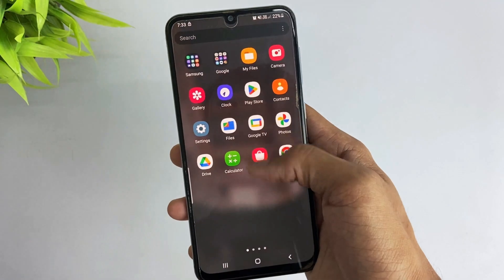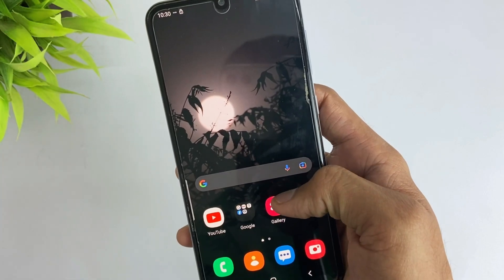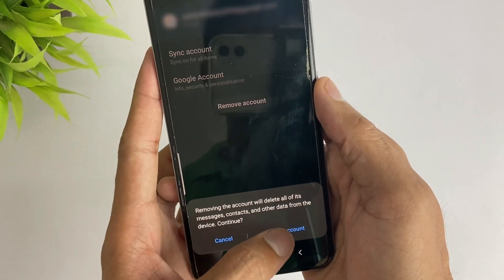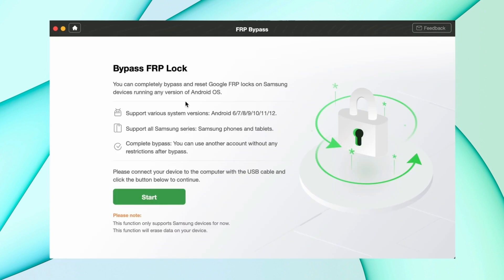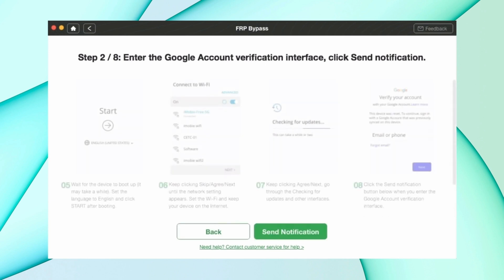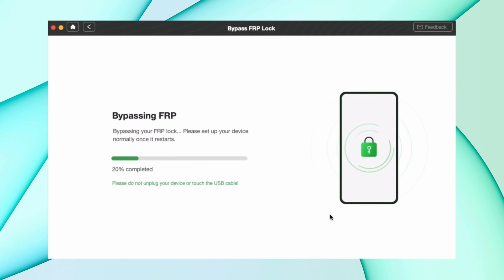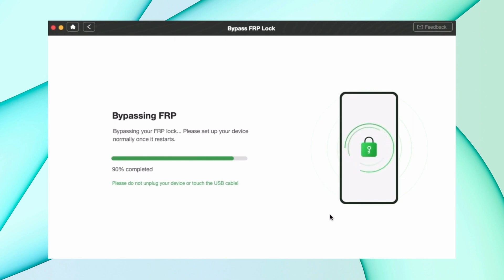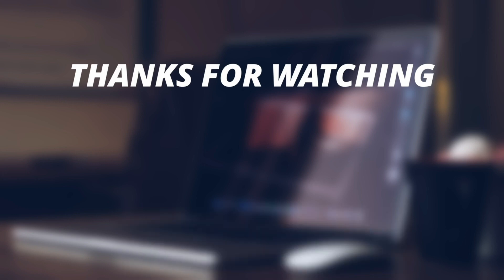[2023] Samsung FRP Android 13 Bypass Before/After Reset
In this video, we'll show you how to bypass FRP lock on Samsung or Xiaomi Android 13 before/after reset. This will allow you to access your Samsung or Xiaomi phones as you want, without having to go through Google verification.

If you're looking to remove FRP lock on your Samsung or Xiaomi Android 13 device before/after a reset, then this video is for you! We'll show you the Google FRP bypass process, so you can access your device without any hesitation.
📌DroidKit FRP Bypass Feature Supports All Samsung and Xiaomi Phones, Tablets!
00:00 Intro
00:24 Remove Gmail account from Android 13 before reset
00:53 Bypass FRP lock on Samsung or Xiaomi Android 13 after reset